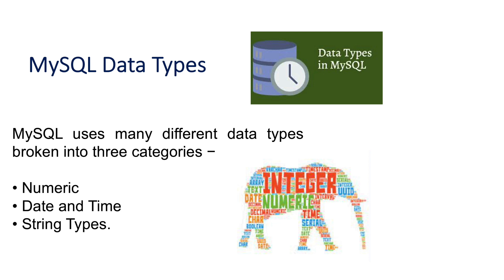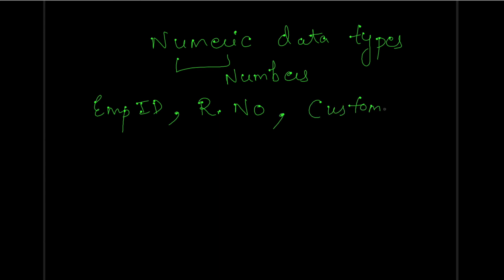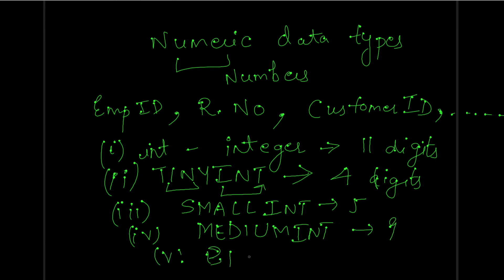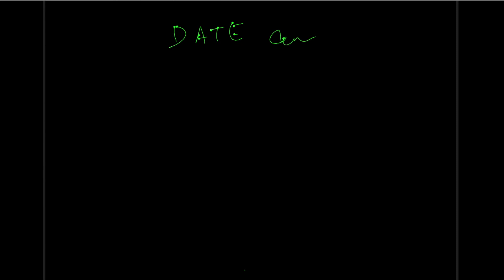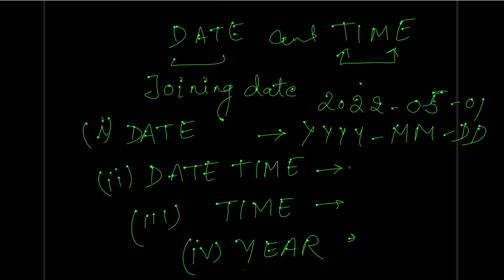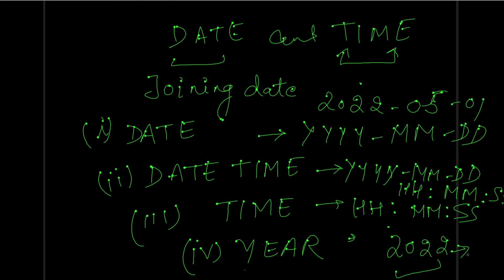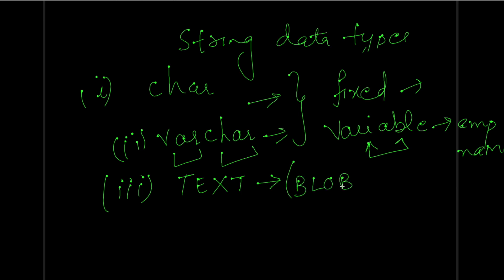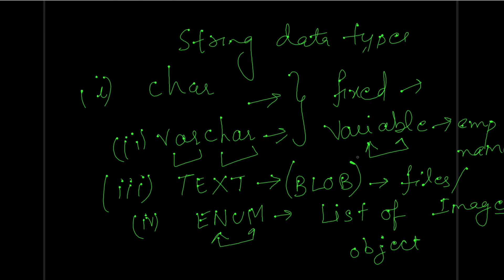MySQL Data Types | Understanding different Data Types in MySQL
MySQL Data Types